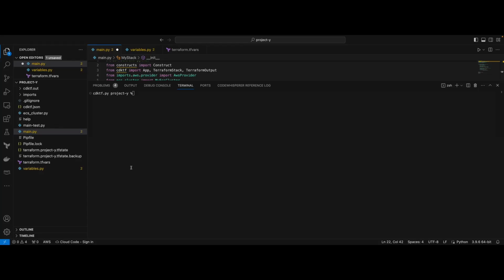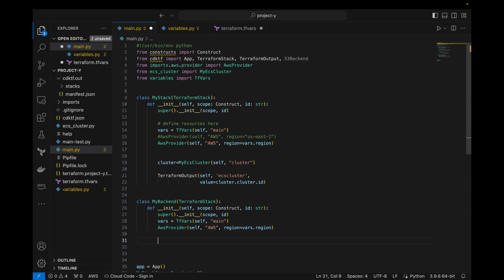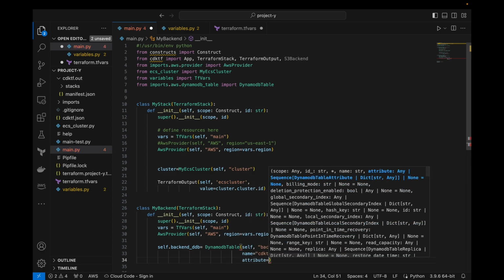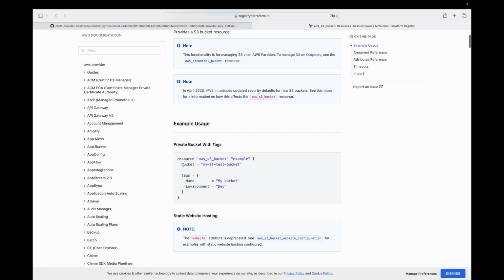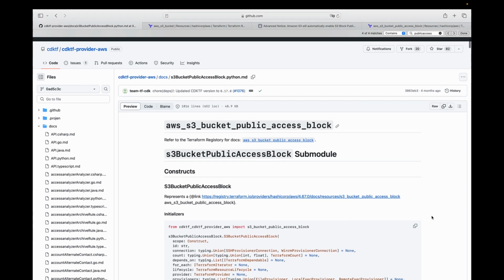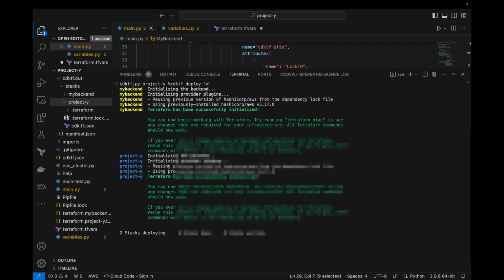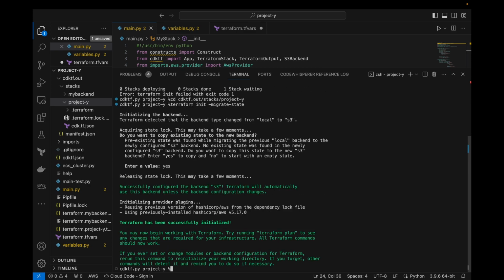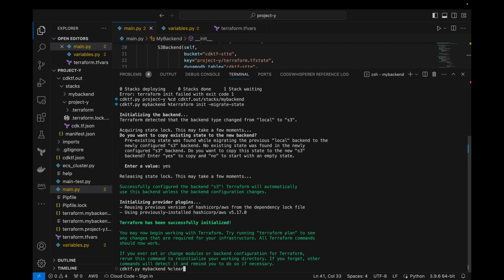cdktf with python (aws) #4 remote states | s3backend - part 1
in this episode of cdk for terraform (cdktf) with python, we will migrate the cdktf state from local to the s3 bucket.